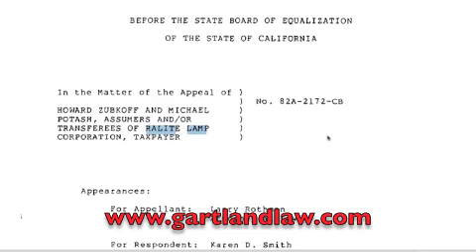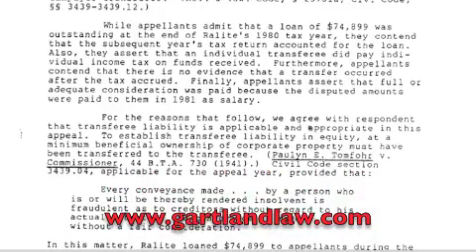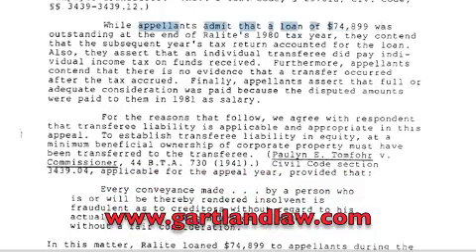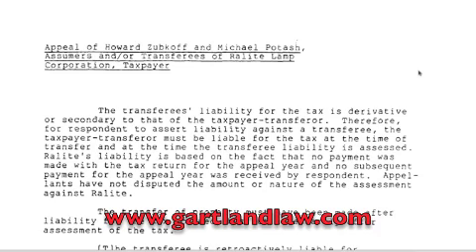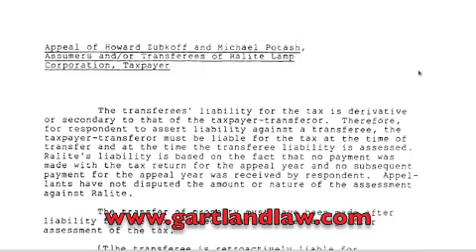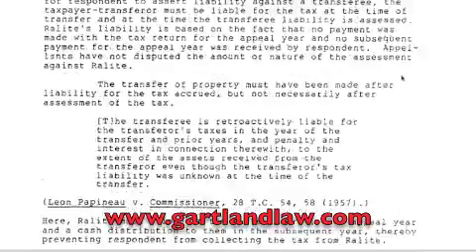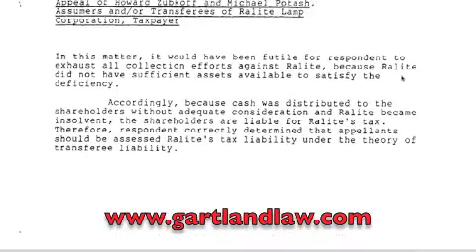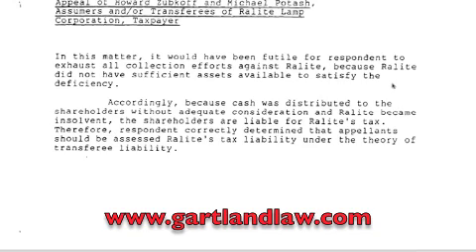California Franchise Tax Fees and the Ralite Case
Analysis of a case that provides a roadmap on how people could possibly ignore the franchise tax board and not have to pay franchise tax fees on a non-operating corporation.